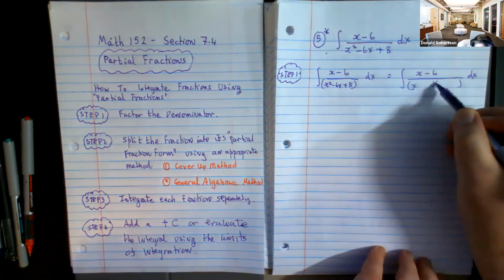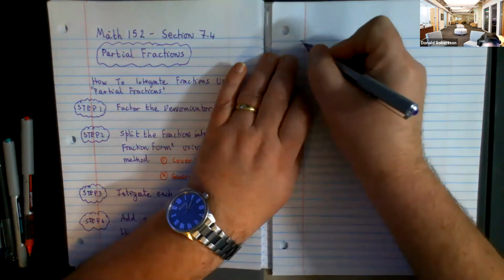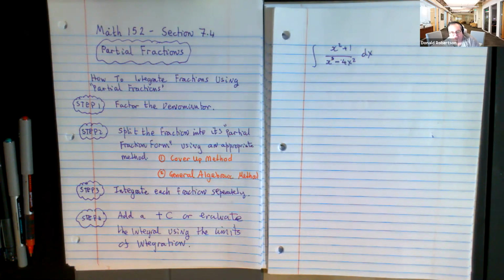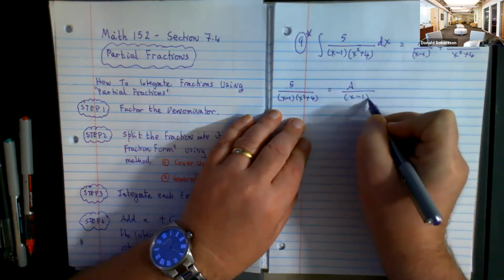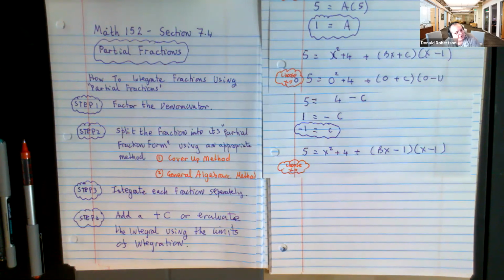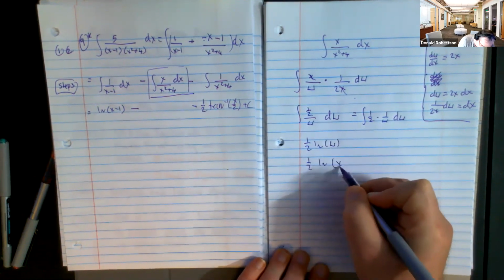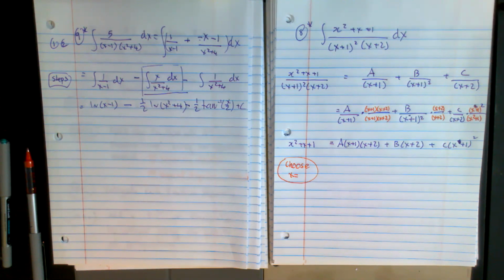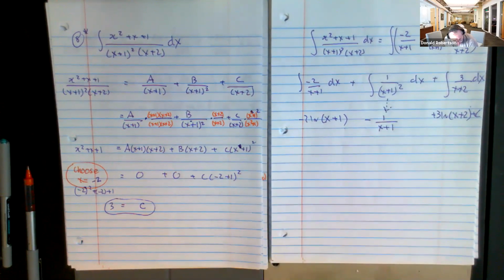Math 152 Lecture 29a Thur 11th Feb